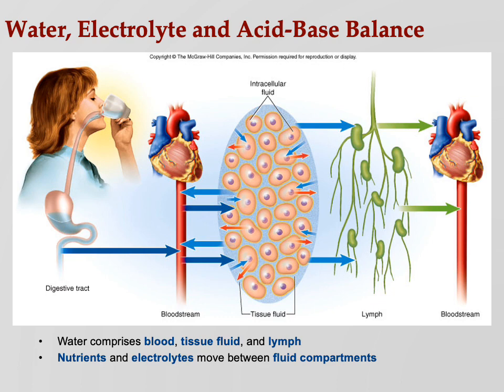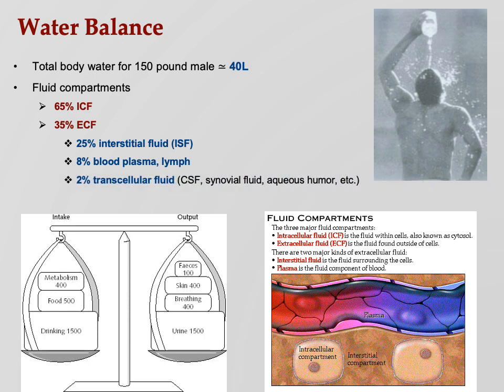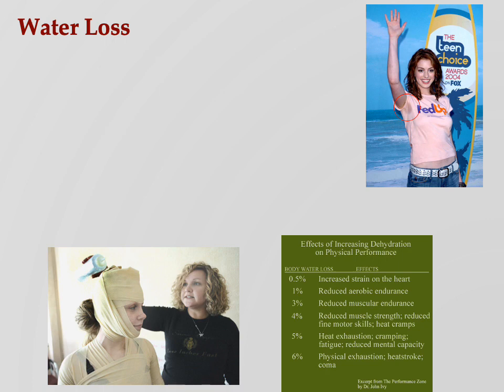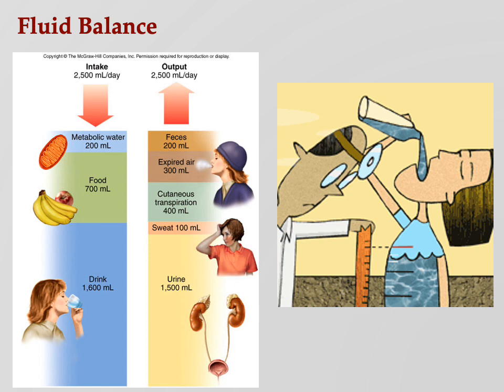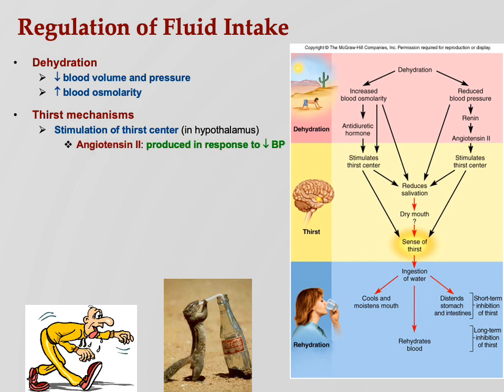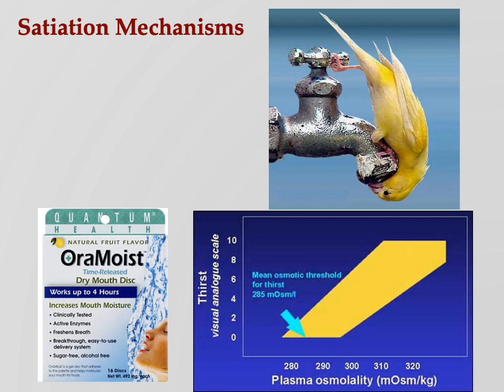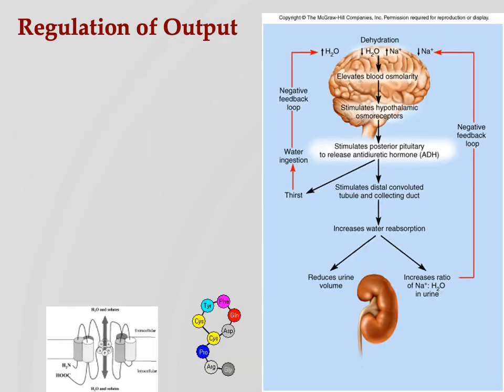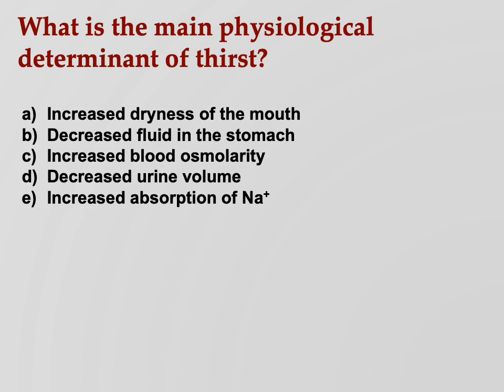Annotated Acid Base & Electrolytes Lecture 1